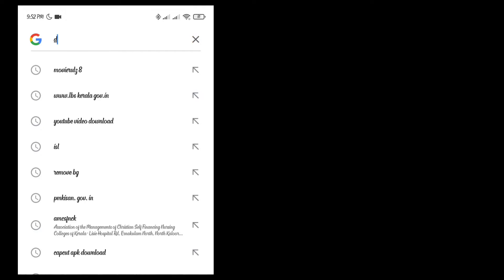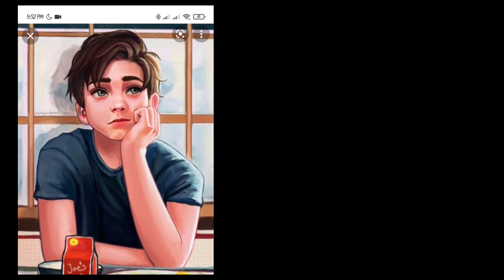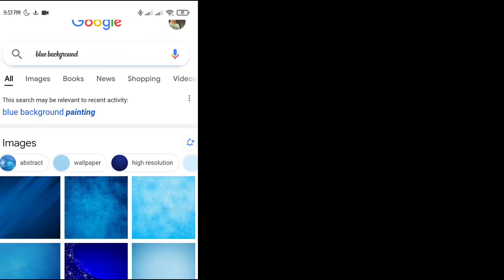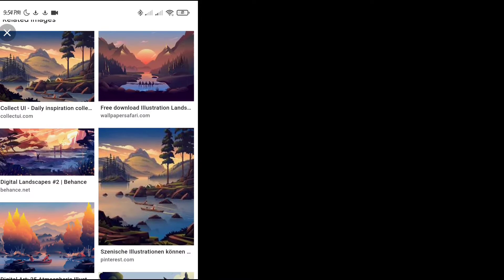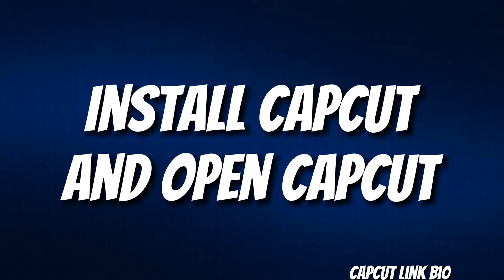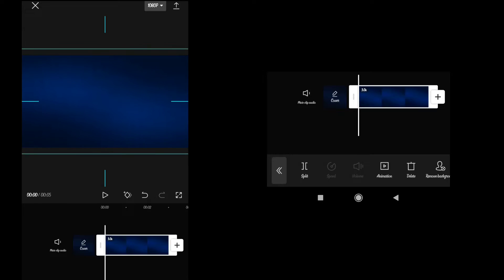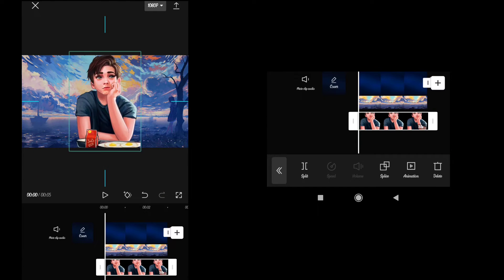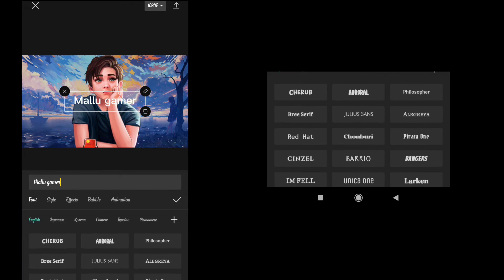HOW TO MAKE 4K VIEW THUMBNAIL FREE ON ANDROID, IN MOBILE FREE ONLINE NO DOWNLOAD GET IT FREE WATCH E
AND JOIN YOUR FAMILY ROADING TO 300 SUB
🔸 MALLU GAMER🔸

BOOYAH🔸

🛑 FREE FIRE DETAILS 🛑

🔸 FREE FIRE NAME (MALLU GAMER ) 🔸
🔸 FREE FIRE ID (  ) 🔸
🔸 GUILD :  🔸
🛑 RULES OF CHAT 🛑
🔸 കച്ചറ കാണിച്ചാ നല്ല അടി കിട്ടും 🔸
🔸 DADLESS BEHAVIOR NOT ALLOWED 🔸
🔸 NO SPAM AND NO SELF PROMOTION 🔸
🔸 RESPECT MODERATORS 🔸
🔸 IF YOU ARE ACTIVE AND HAVE ENOUGH POINTS THEN YOU WILL BE M EDIHD 🔸
🔸 LIVE STREAM TIME SCHEDULE : 10AM, 2 PM,9 PM 🔸
🔸 STREAMIN G SOFTWARE  OBS STDIO🔸

🛑 ABOUT ME
   🔸 KOLLAM, KERALA
🔸 Currently we are playing
🔸 Free Fire - Battlegrounds is a survival, third-person shooter game in the form of battle royale.